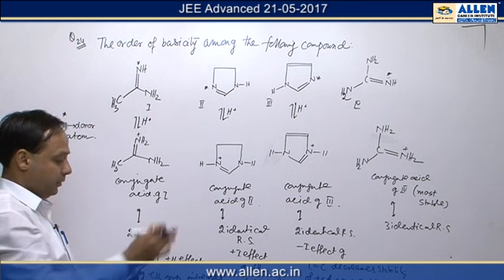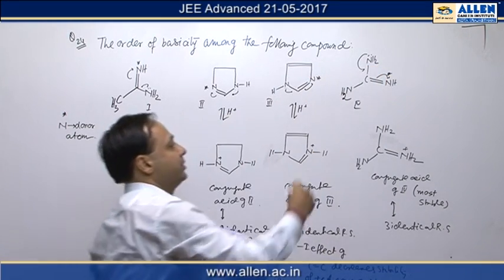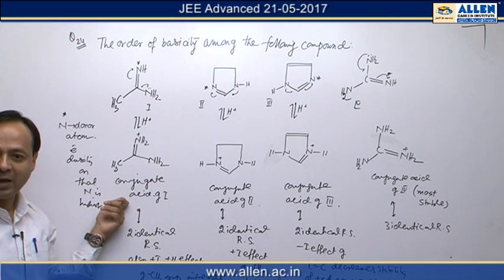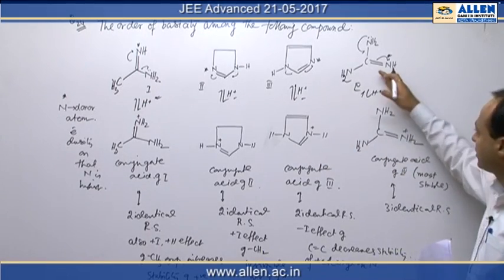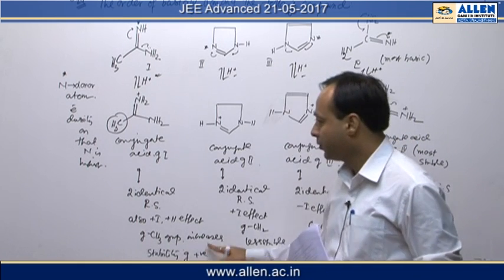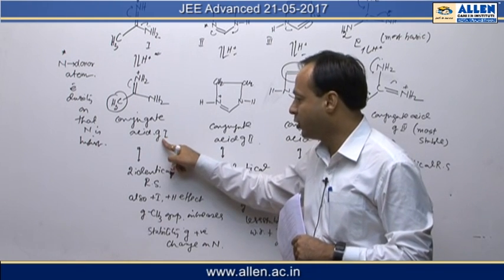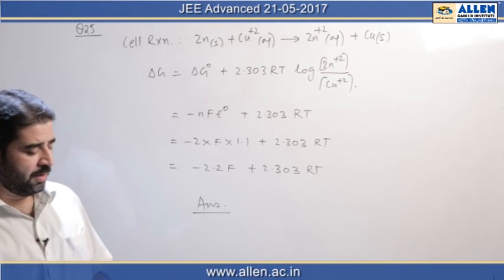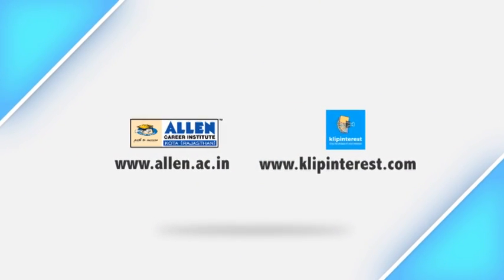JEE Advanced 2017 Chemistry Solution Q. 24, 25 (Paper-2) Code-9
Find IIT-JEE Advanced 2017 Chemistry Video Solutions for Q.No. 24, 25 (Paper-2) code-9 by ALLEN CAREER INSTITUTE.